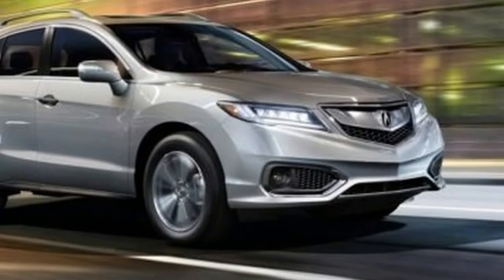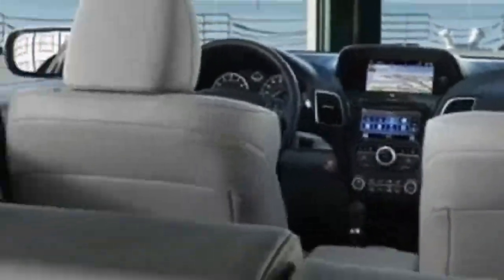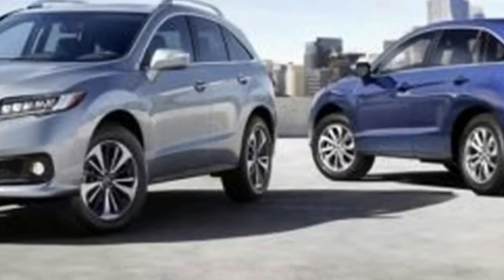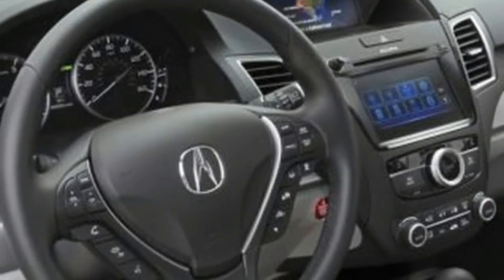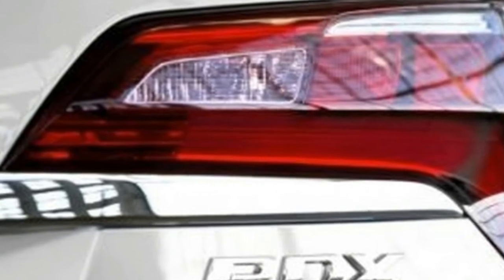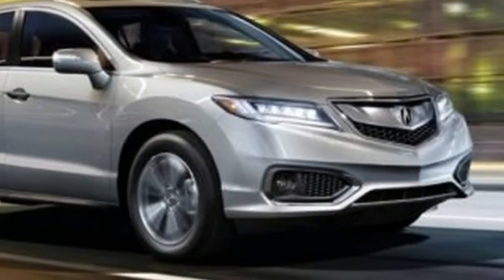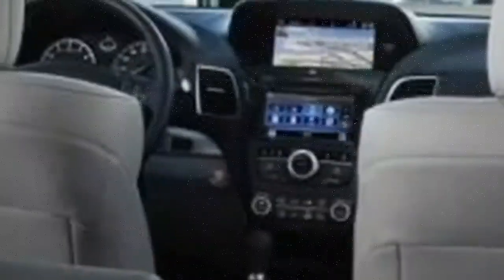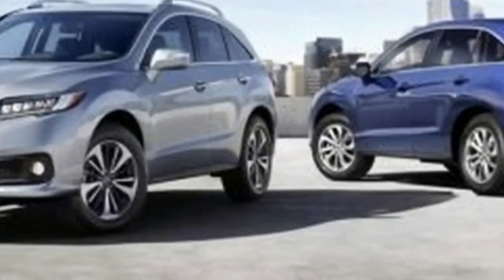2018 Acura RDX Model Overview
2018 Acura RDX Review | The 2018 RDX comes furnished with a 3.5-liter V-6 that produces 279 hp and 252 lb-ft of torque and is supported by a six-speed programmed. Front-wheel drive is standard with accessible all-wheel drive. The front-wheel drive demonstrate conveys an EPA-evaluated 19/27 mpg city/parkway and 20/28 mpg with all-wheel drive. In Motor Trend testing, the RDX AWD hit 60 mph in a brisk 6.2 seconds.